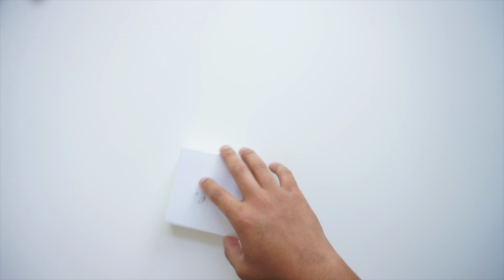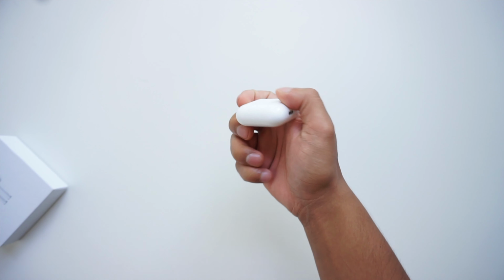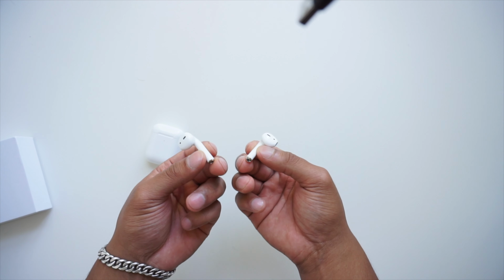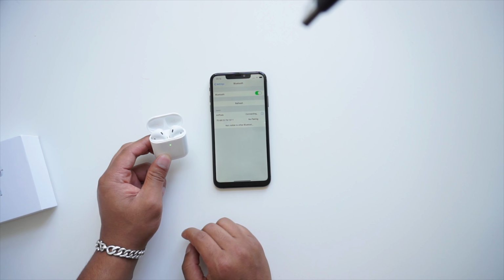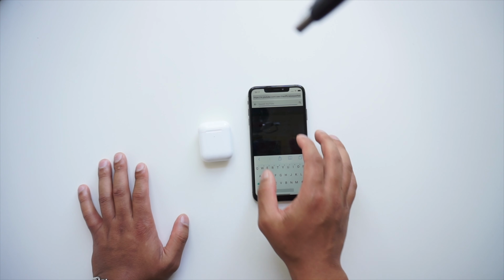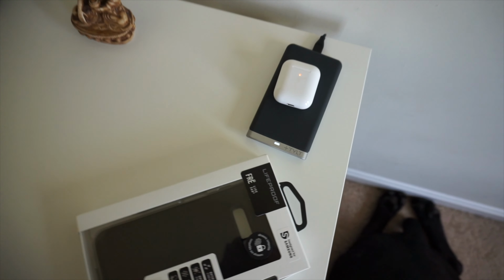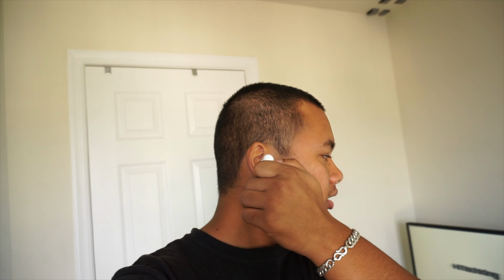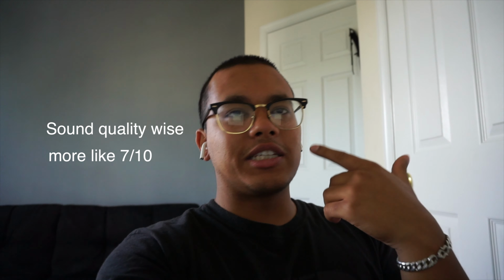I500 TWS Unboxing & Impression